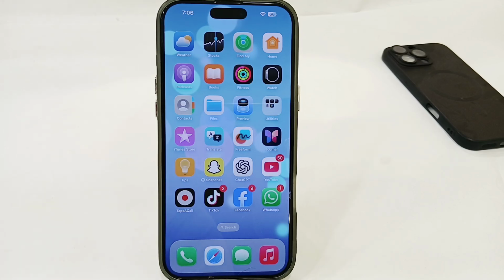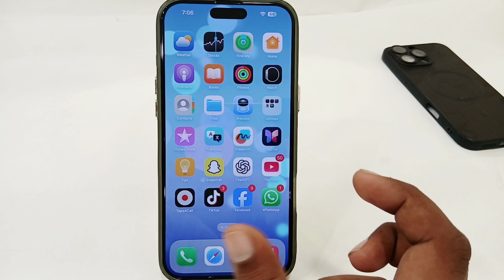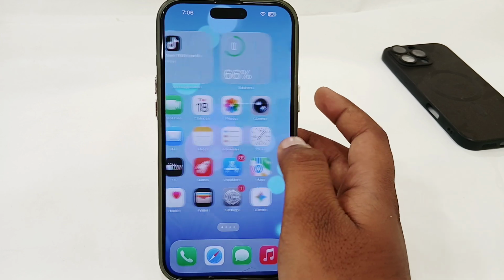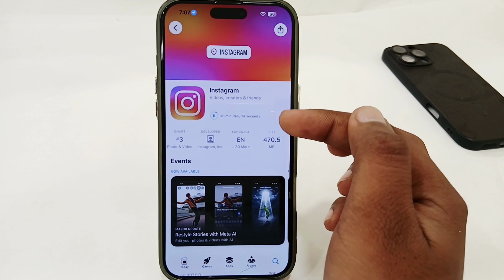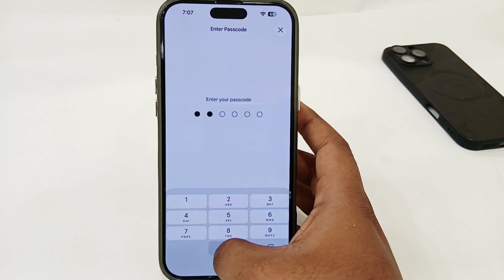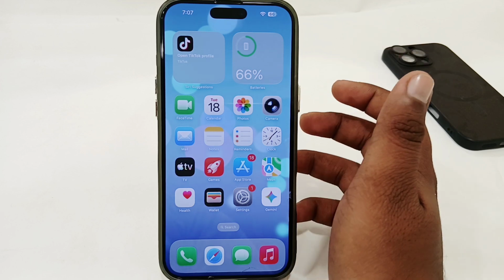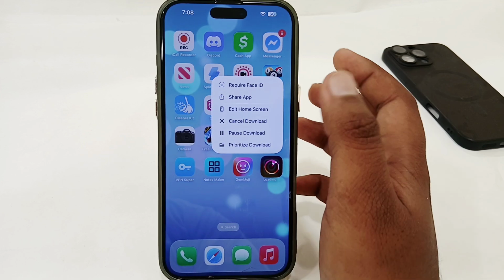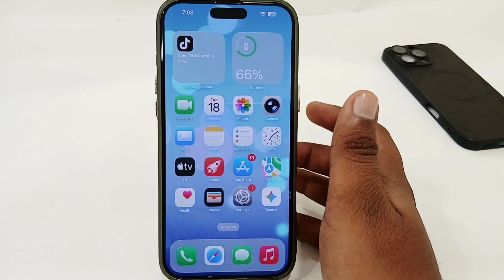How To Fix Instagram Music Search Stuck Loading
Video Description
Is your Instagram music search stuck loading? In this video, I’ll show you practical ways to fix the Instagram music library so you can add songs to stories and reels without problems. These steps work for both iPhone and Android users.
What this video covers:
• How to check for Instagram app updates
• Clearing Instagram cache to fix loading issues
• Checking your internet connection and app permissions
• Logging out and logging back into Instagram
• Reinstalling the app if necessary
• Region restrictions and how they affect music availability
• Tips to prevent music search from freezing in the future
Follow these steps carefully to get your Instagram music search working properly again.

I can also create a punchy SEO-friendly title and short description to maximize YouTube clicks if you want. Do you want me to do that?